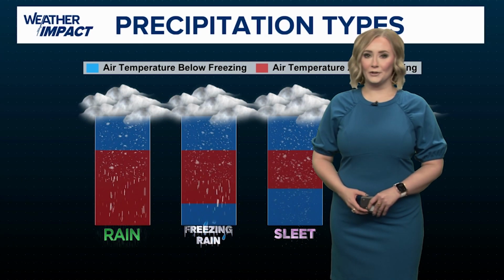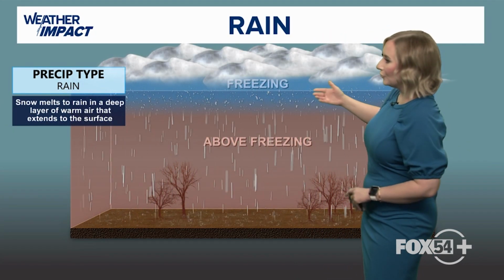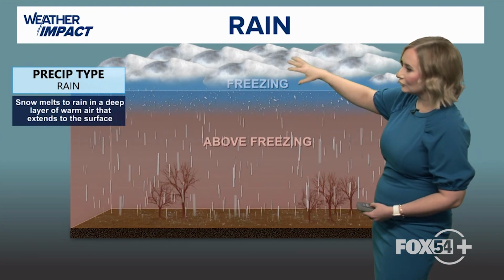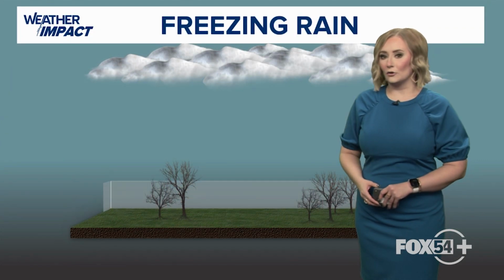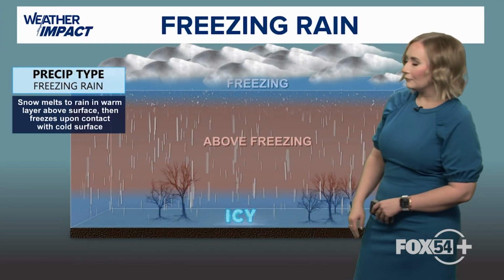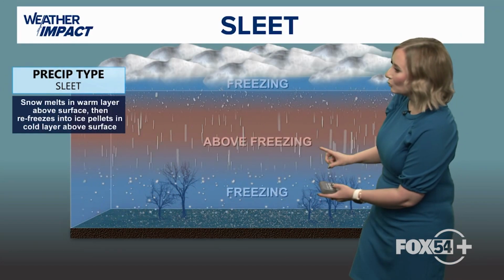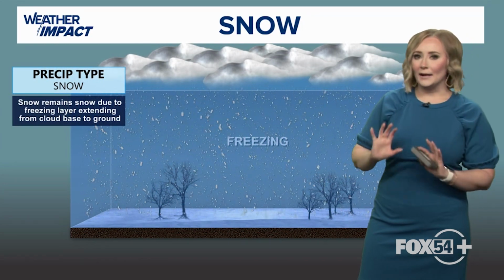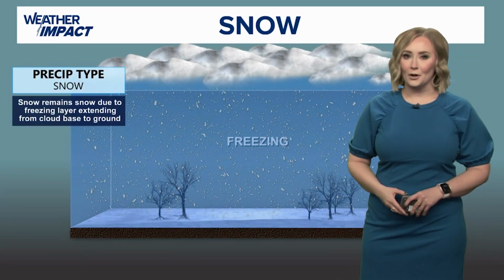Emily Explains: Wintry Precipitation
How snow, sleet, and freezing rain develop and make their way to the ground.